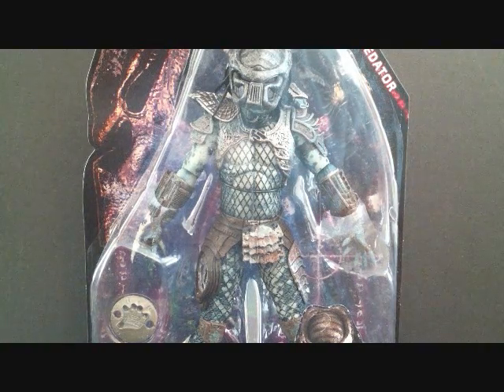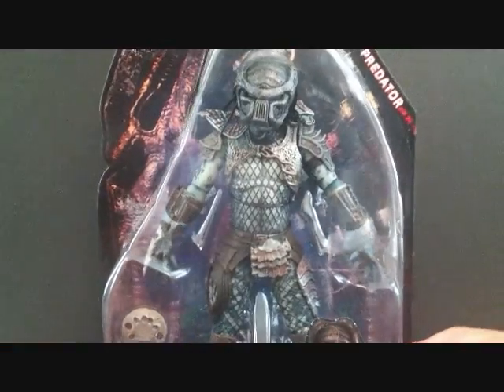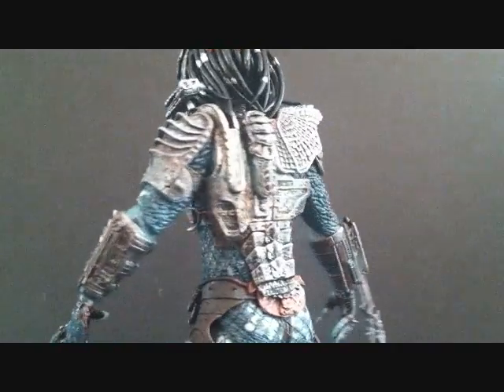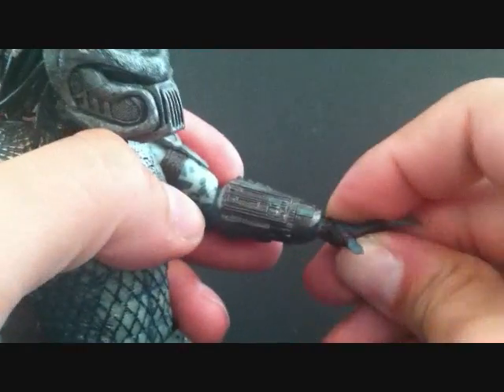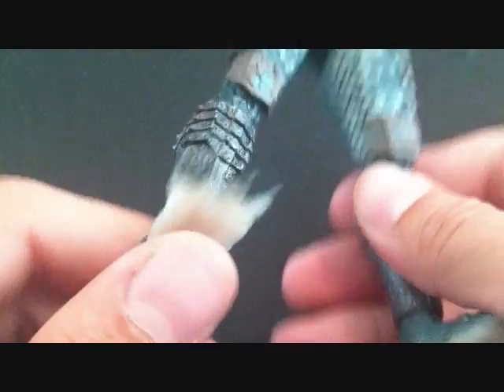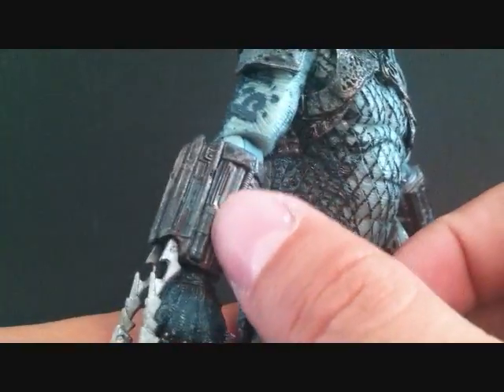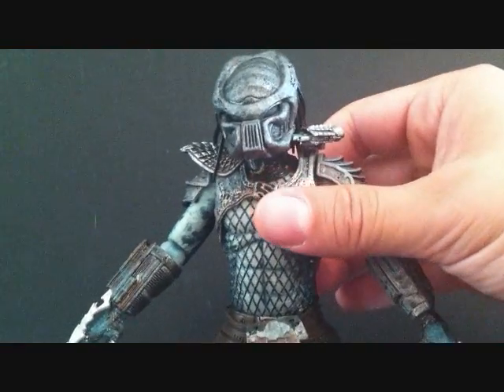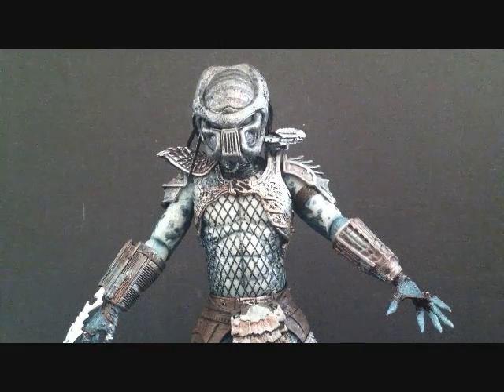NECA PREDATOR 2 SERIES 6: WARRIOR PREDATOR